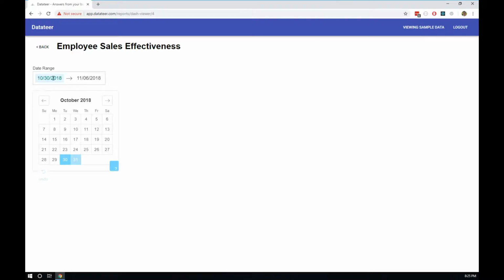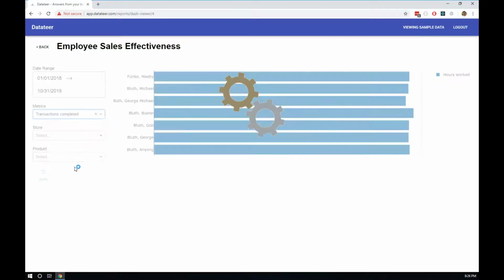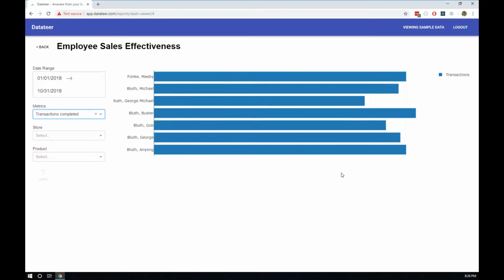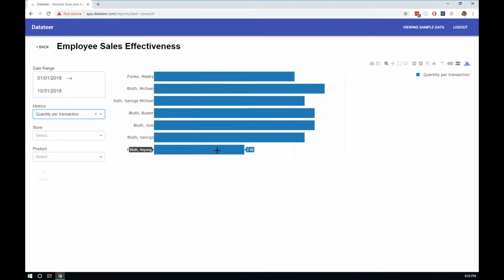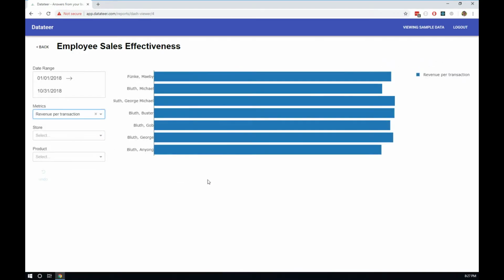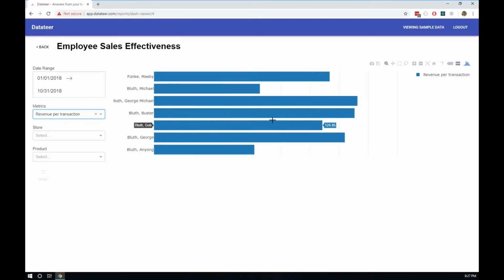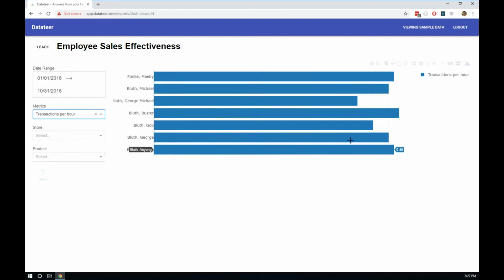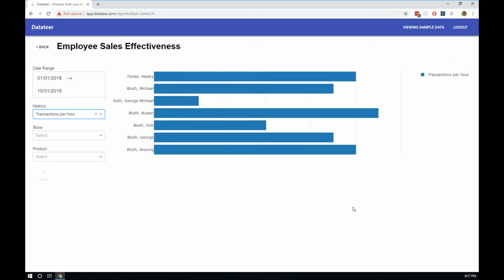Datateer Demo - Emplyee Sales Effectiveness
The Employee Sales Effectiveness report answers many questions, such as:

Which employees are upselling?
Are my employees pushing Product XYZ like I asked them to do?
Is my sales training working?
Which employees should be training others in how to sell?
Which employees are converting walkins into sales?